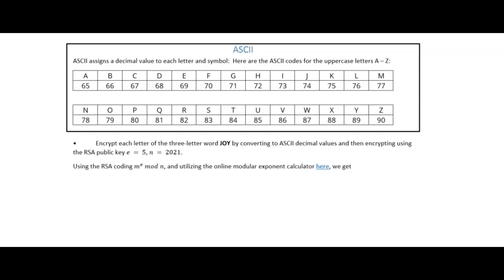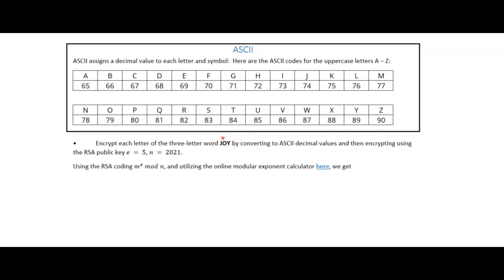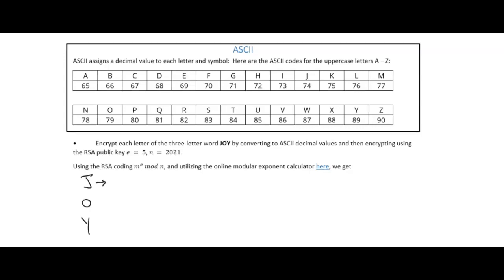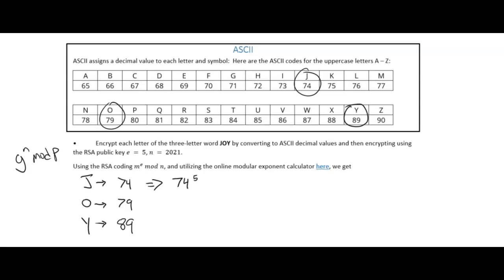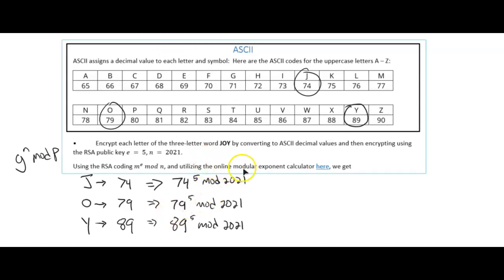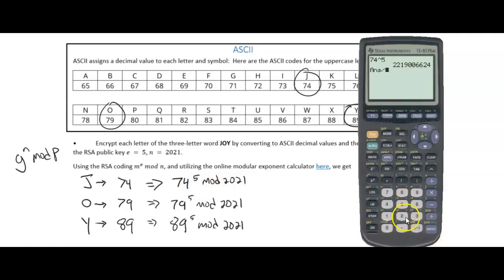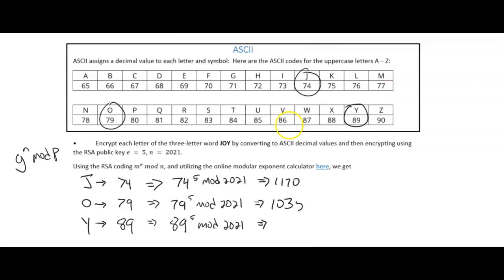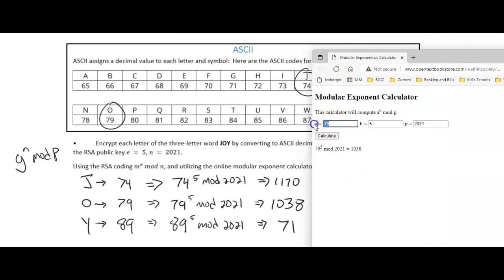103x Cryptography LHS RSA and ASCII Encoding